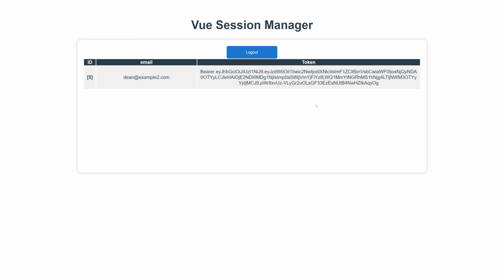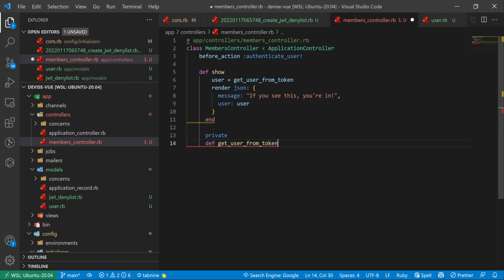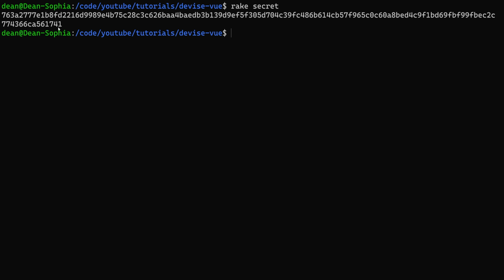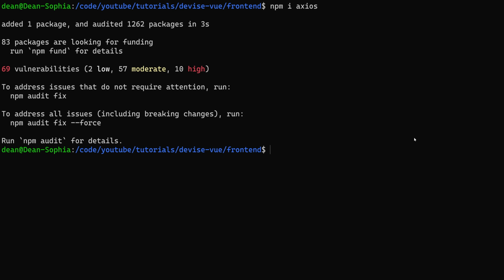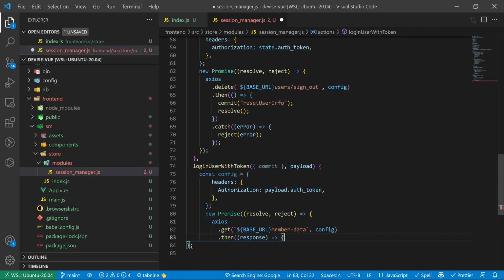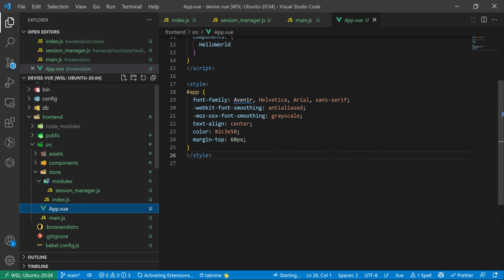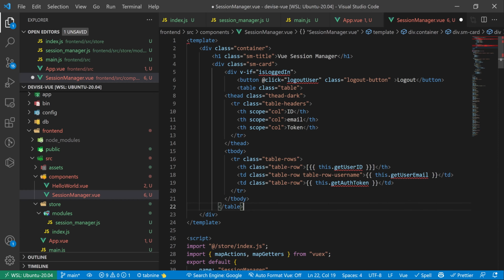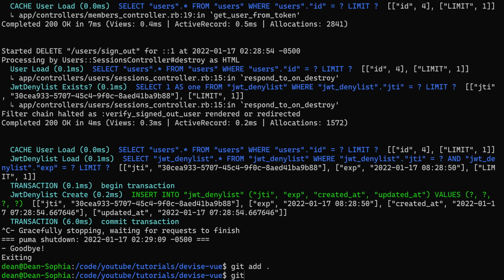Devise API Authentication With Vue JS | Ruby on Rails 7 Tutorial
This Ruby on Rails 7 tutorial will teach you how to create a Devise API and login to it from JavaScript using a Vue JS frontend with a Vuex store. Because a Devise API Authentication guide alone would take 20 minutes, and the Vue JS project would take another 60, I've heavily edited this video to make it more digestible.

If needed, please pause and use the timestamps to jump around.

Timestamps
0:00 Devise API With Vue JS Demo
0:22 Creating the Devise API
1:30 Devise JWT Tutorial
3:30 Devise API JWT Controllers for Sessions and Registrations
7:53 Devise JWT Secret Key
8:48 Routing for Devise API
9:53 Configure Session Store in Rails 7
11:23 Vue JS User Login Application
12:20 Vuex Store for User Login
19:37 Devise API and Vue JS Stay Logged in on Refresh with JWT
21:05 Vue JS User Account Session Manager Component
27:35 Fixing Mutations using Payload instead of Data
27:51 Putting it all together.